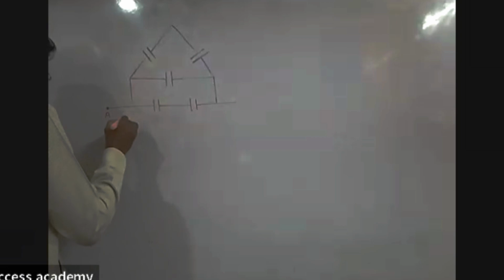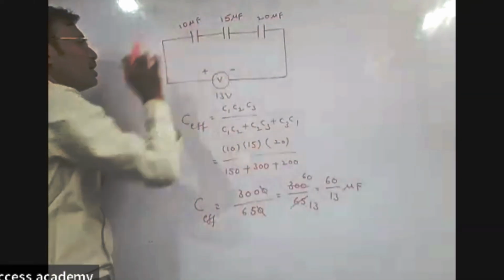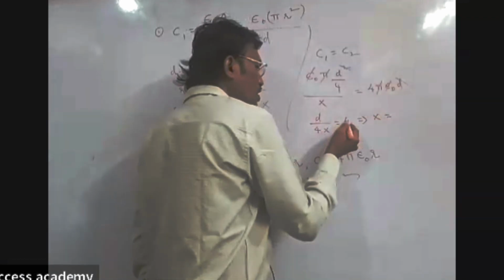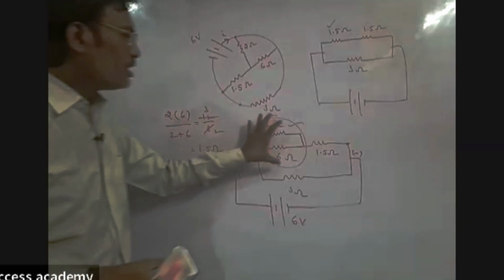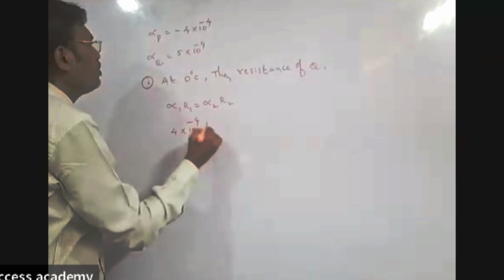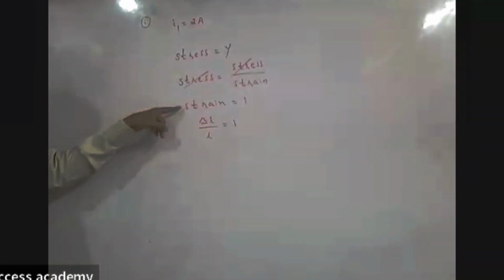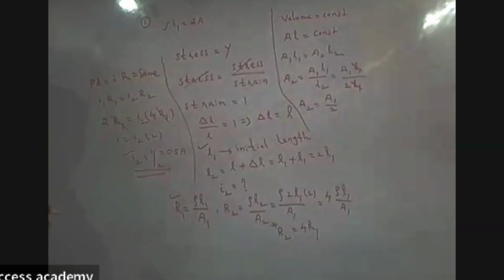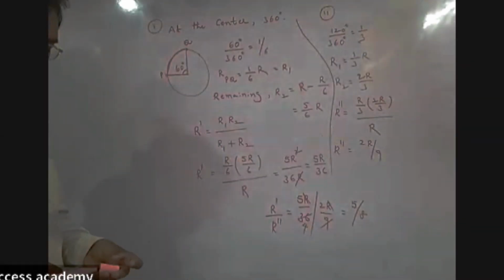SOLVING PROBLEMS IN CURRENT ELECTRICITY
problems solving in current electricity